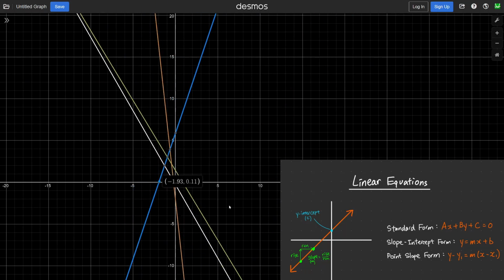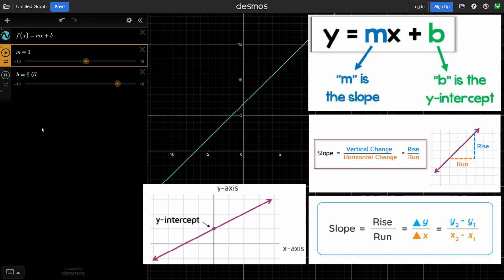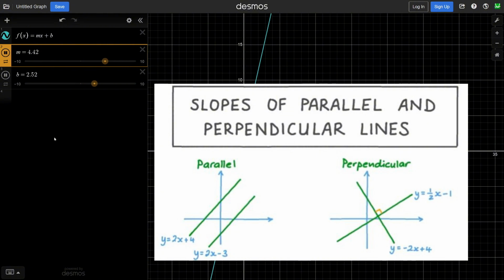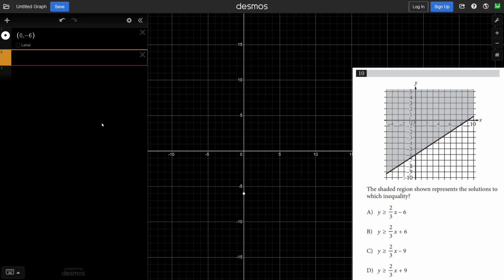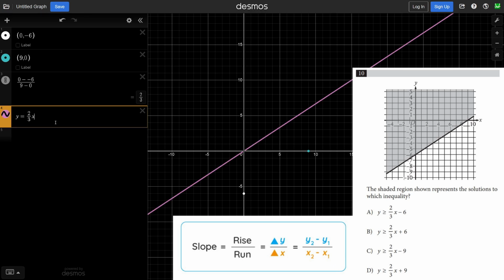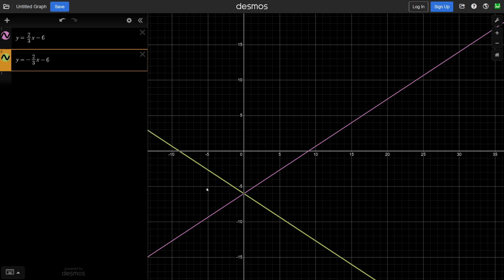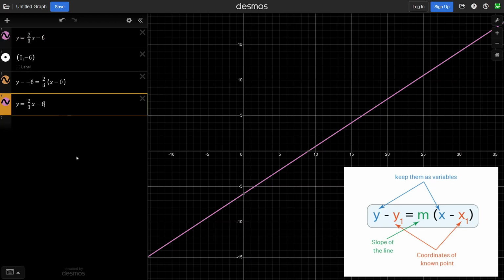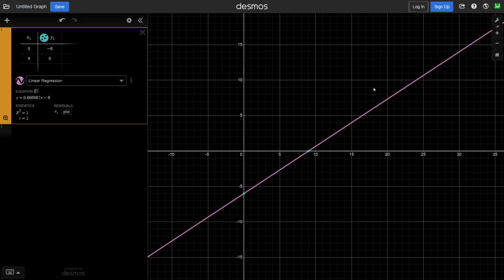Everything You Need to Know About Linear Equations on the SAT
Slope and linear equations appear on every single SAT Math test! This video will help give a refresher on everything you need to know about slope and linear equations to study for the SAT and improve your score! All in less than 5 minutes!